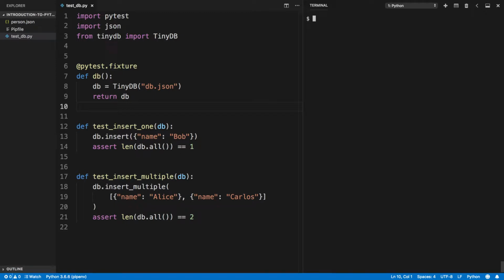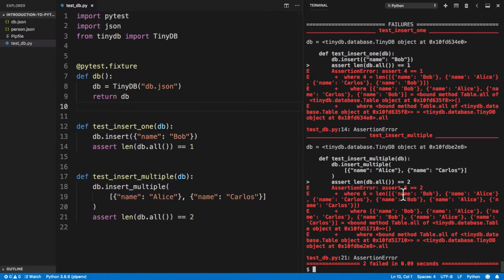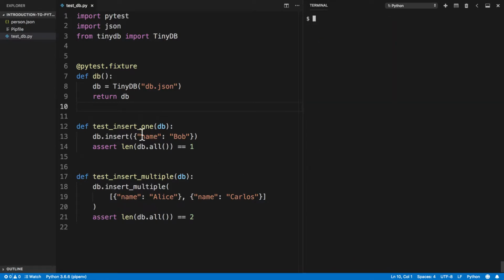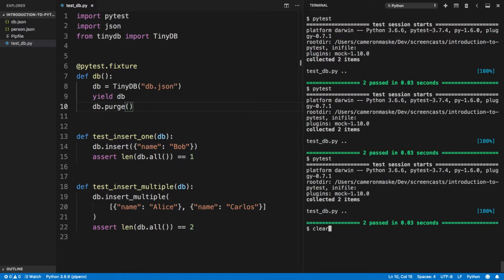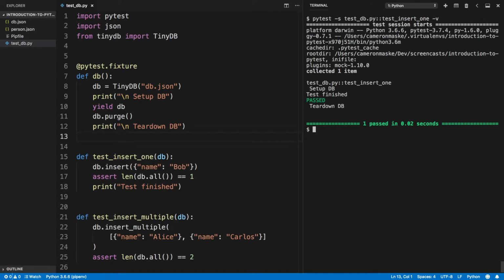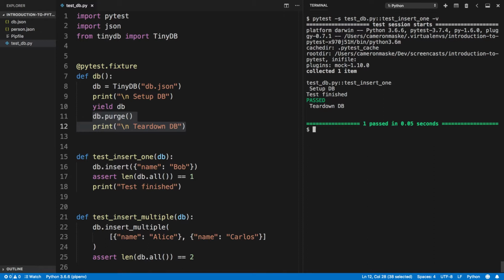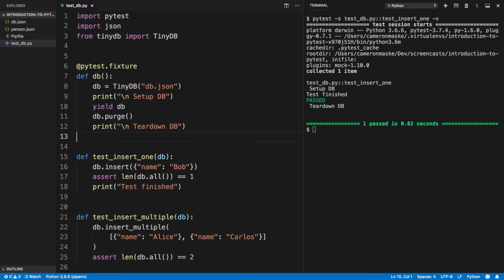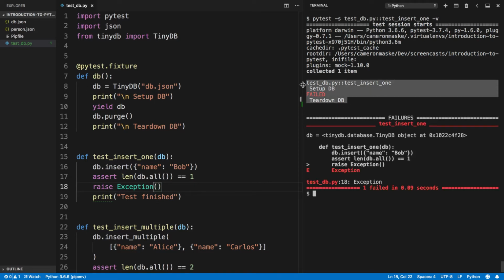How To Create A Pytest Yield Fixture (Testing Python With Pytest)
Learn how to create a pytest yield fixture to add teardown functionality to your tests.